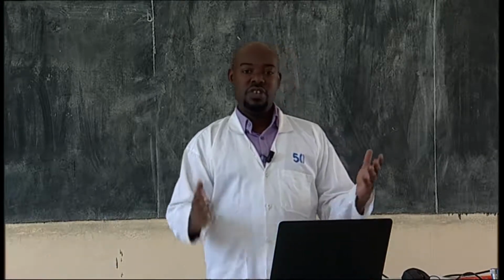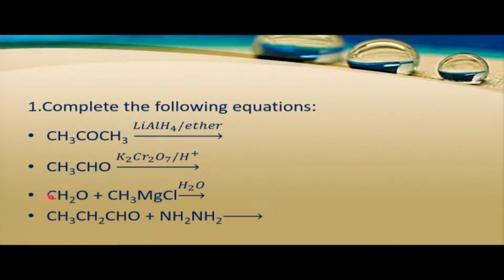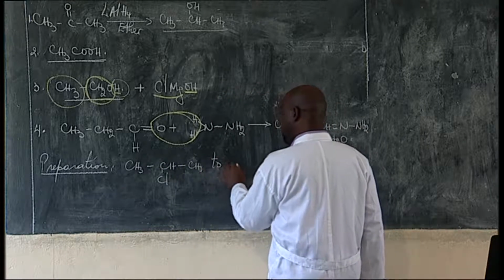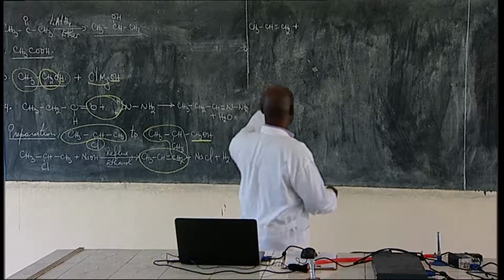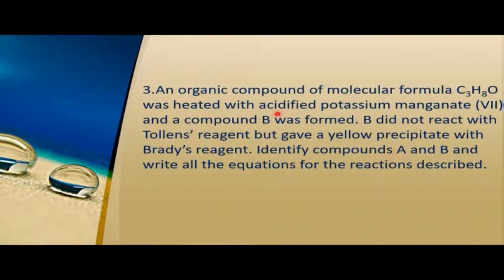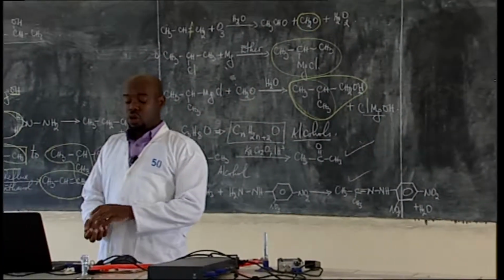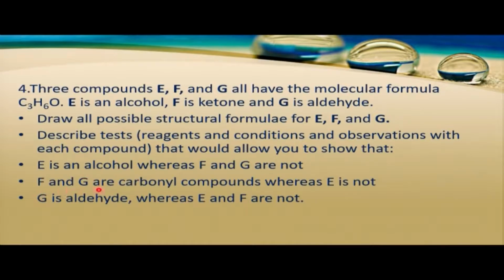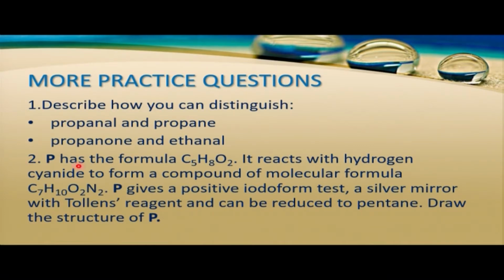REB | S5 | Chemistry | Unit 6 | Lesson: Assessment Carbonyl Compounds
Type: Video
Grade: S5
Subject: Chemistry
Unit 6: Carbonyl Compounds
Lesson: Assessment
Teacher: Pascal